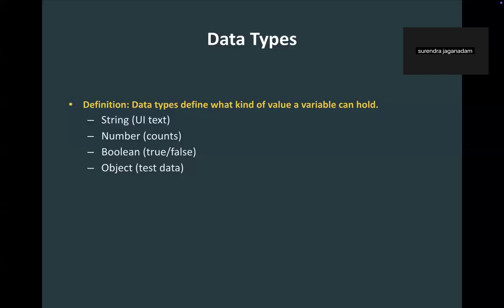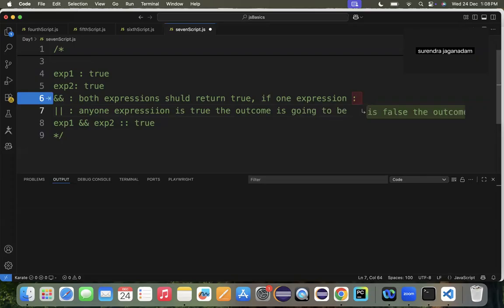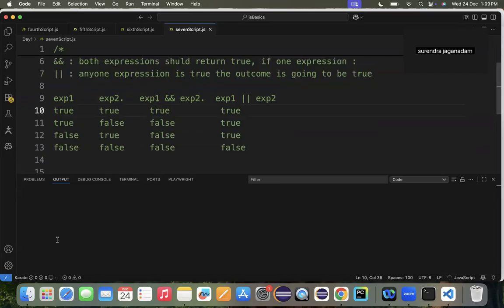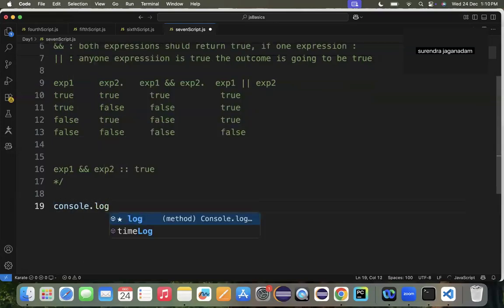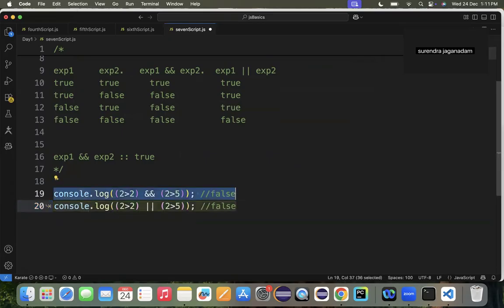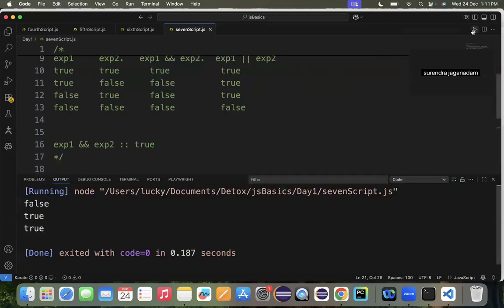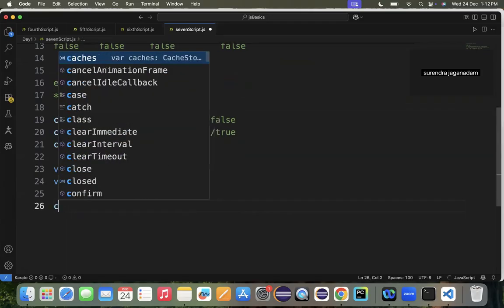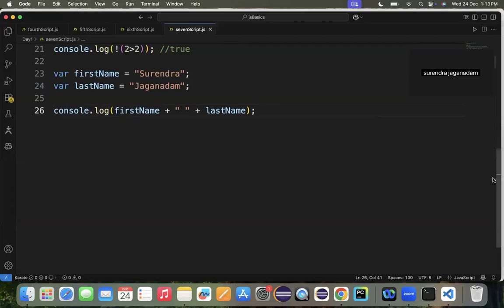JavaScript Operators (With Examples) – Part 2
In this video, we continue learning advanced operator concepts.

✔ Logical operators
✔ Ternary operator
✔ Practical validation examples

Operators are heavily used in decision-making logic for automation.